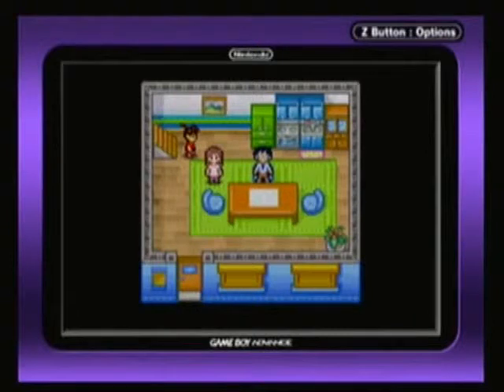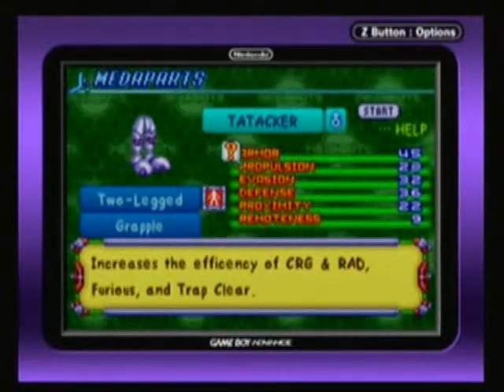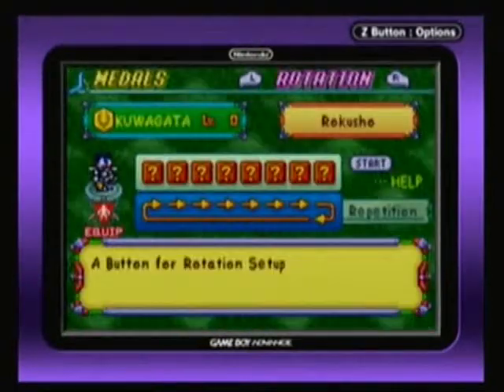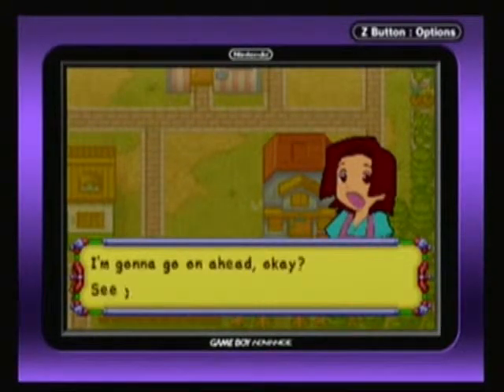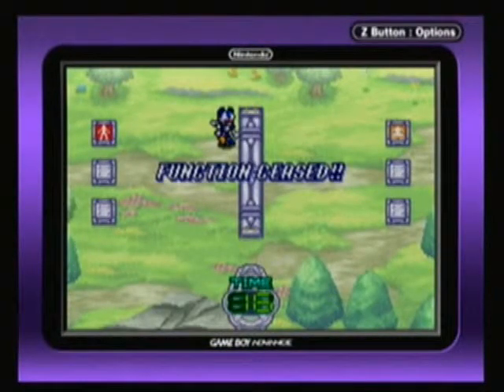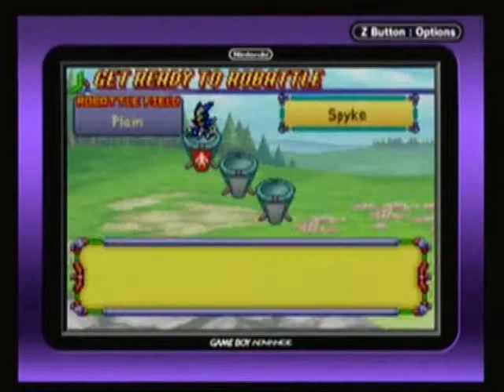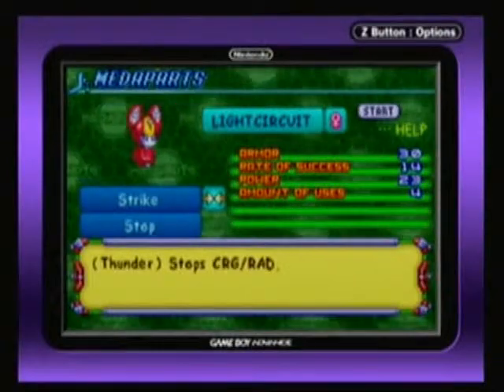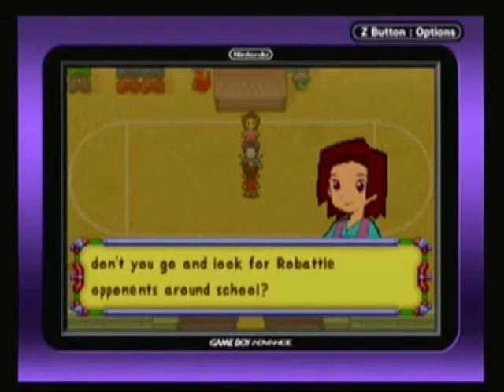Lets play Medabots Rokusho episode 2 - Enter the Screws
We finally get to strat robattling, it's a shame that Mr. Referee was not in this game.